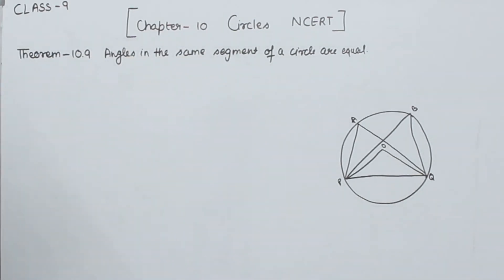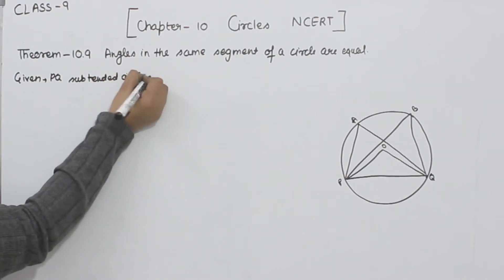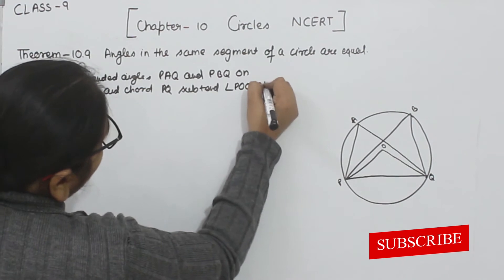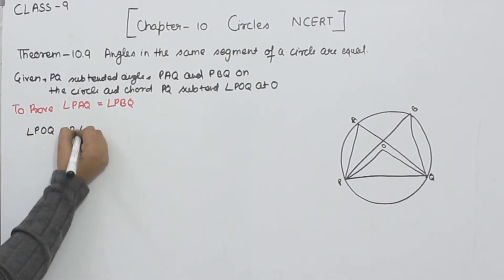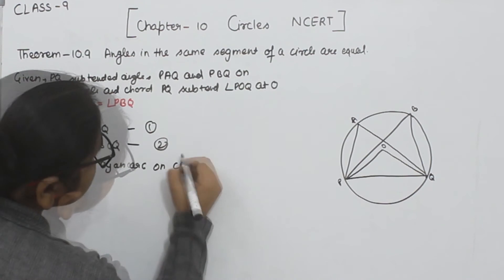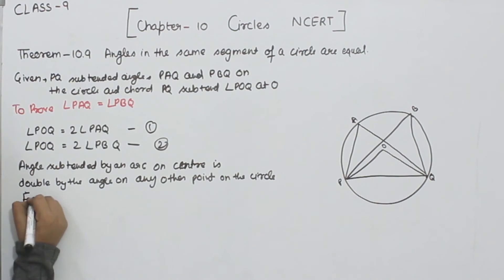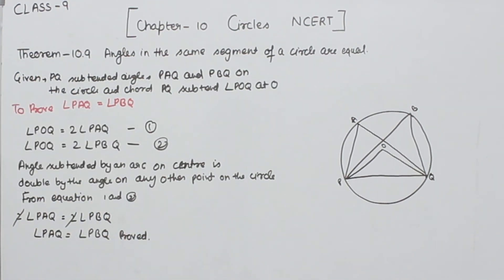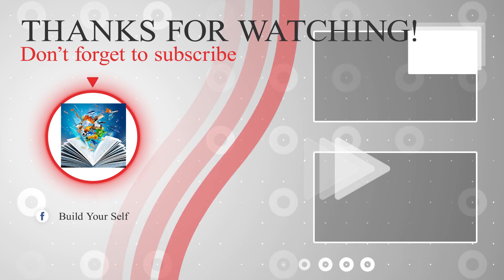Class 9 -Theorem 10.9 - Circles- Chapter 10 Maths Class 9- NCERT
Chapter 10 -Circles- Solution for Class 9th mathematics, NCERT solutions for Class 9th Maths